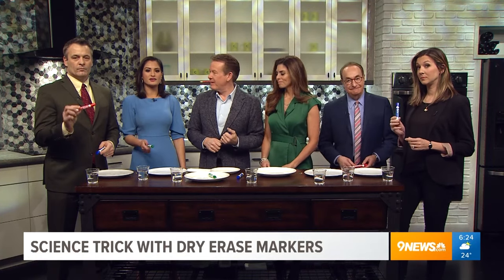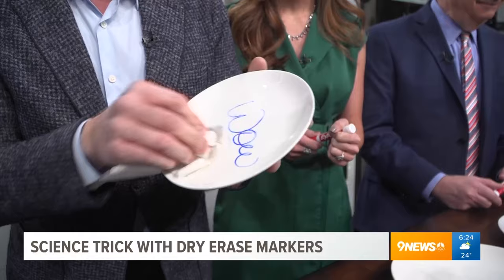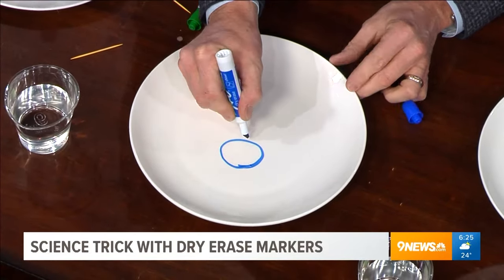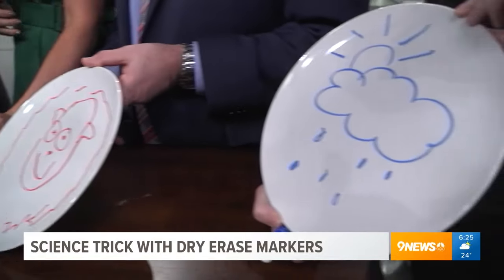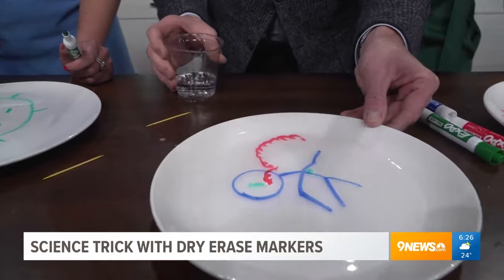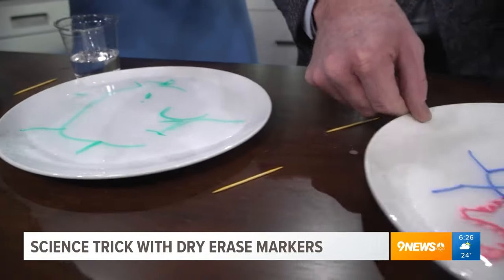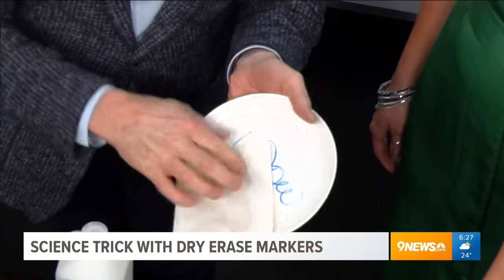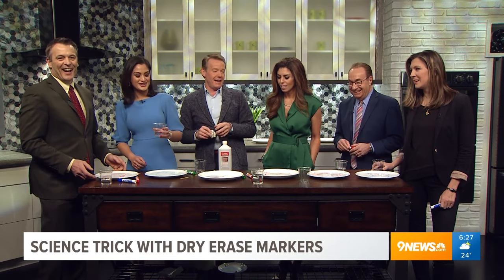Floating Drawings Dry Erase Marker Science 9News - Cool Science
You’ll never look at a dry erase marker the same way after spending a few minutes this morning with our science guy Steve Spangler. Don’t blame us if you get caught hoarding all of the markers at school or the office after you learn how to do this amazing science trick.